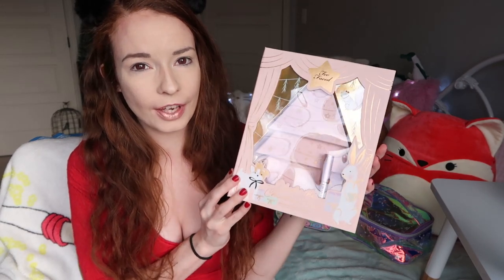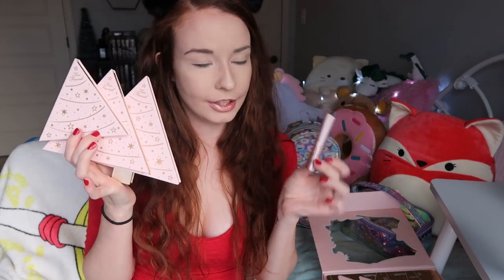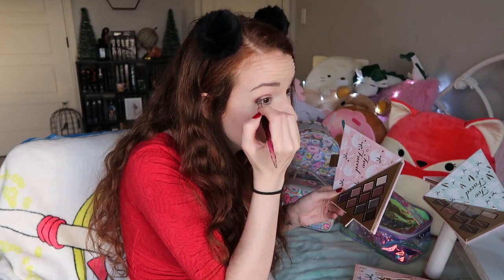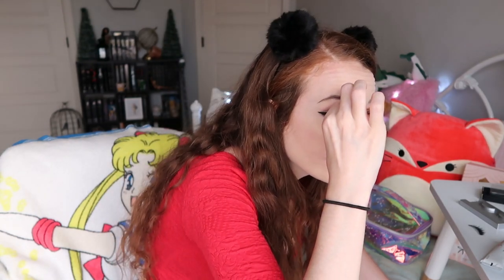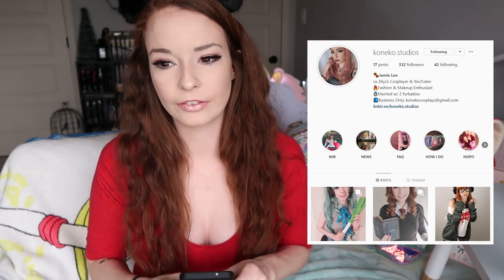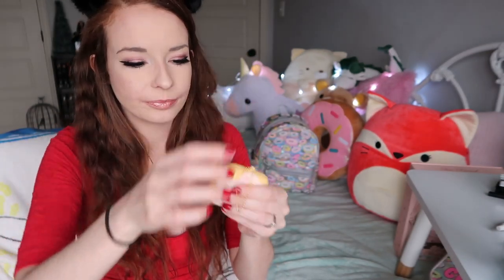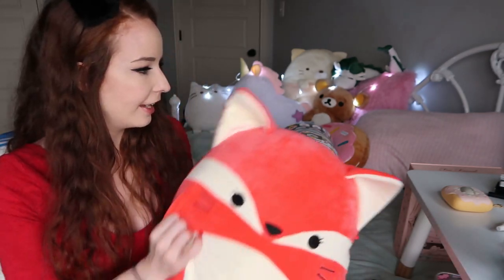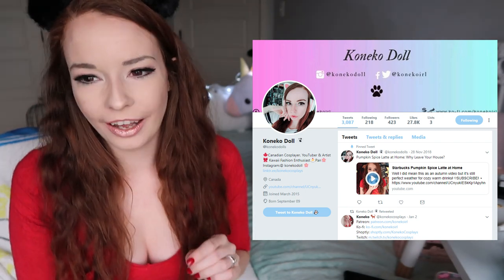Mall Haul: Sephora & Claire's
Shopping During Christmas Sales

♡LINKS♡
❀Sephora

Jamie McLaughlin
E3A0Y7 Canada